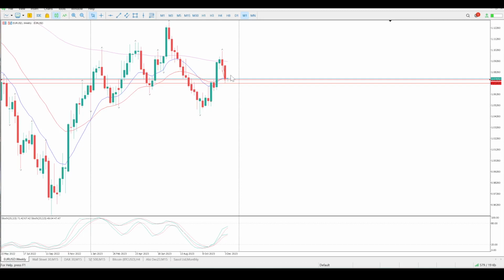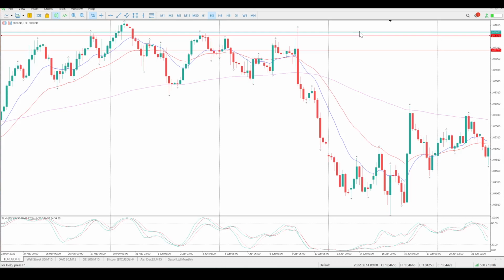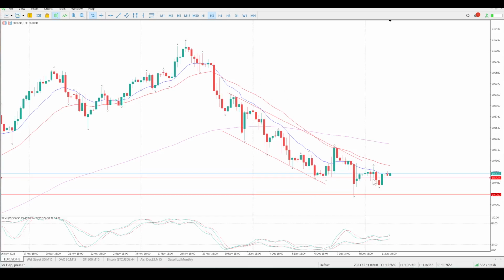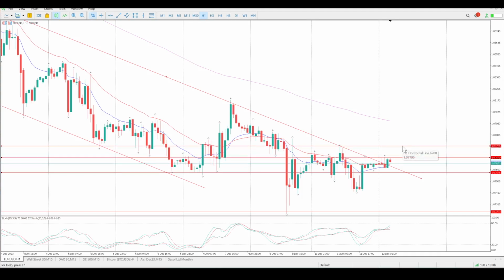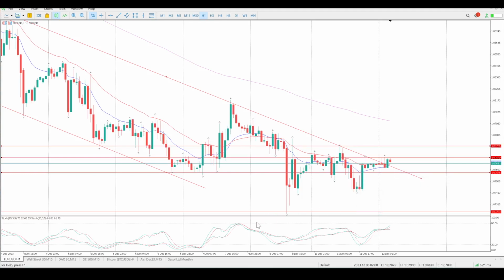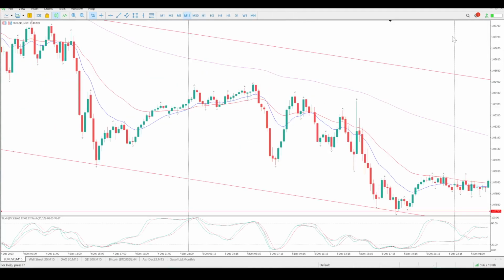EUR/USD Forex Today 12 December 2023 Day Trade Setups and Daily Technical Analysis. Learn to trade